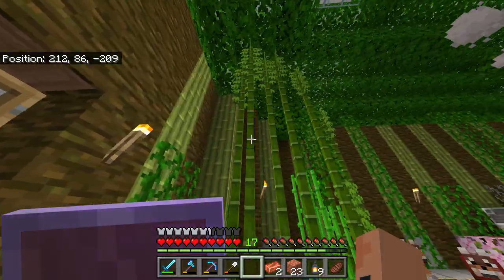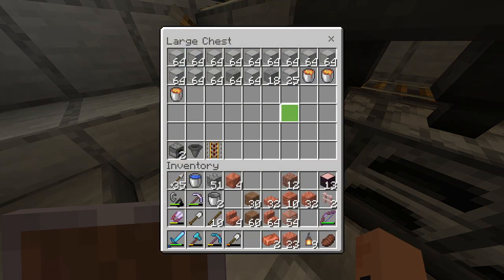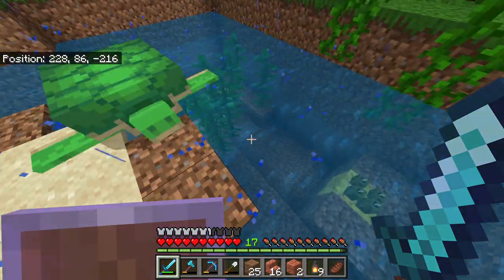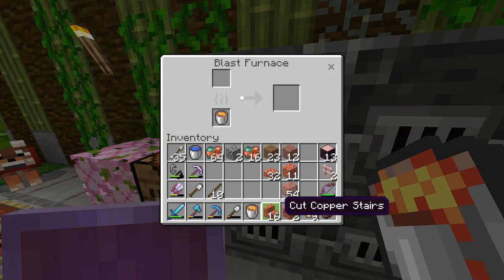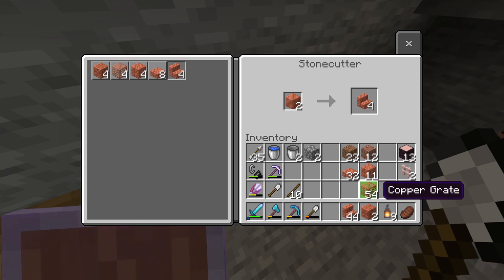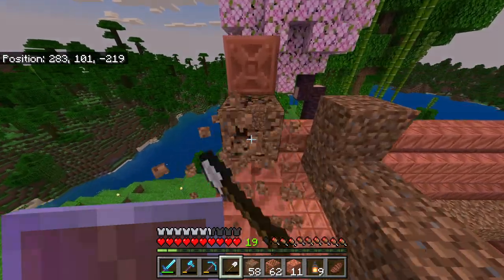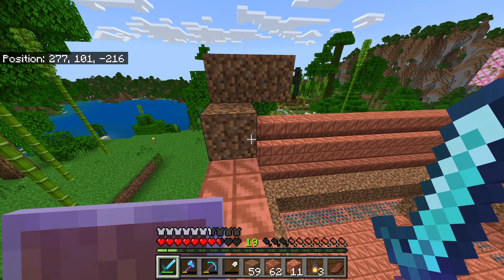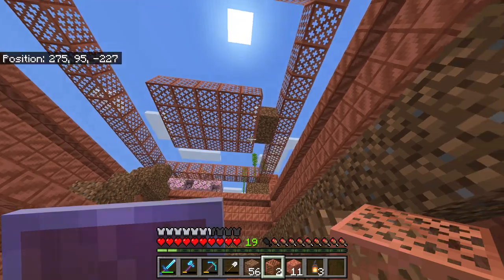Updates have been made! Built New farms, Copper Blocks and Started on Villager Breeder Minecraft ep4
Base updates have been made! Today I show you a little of what I have been up to lately. I added a little sea turtle area, renovated my melon and pumpkin farm, and working on changing up and improving my villager breeder.